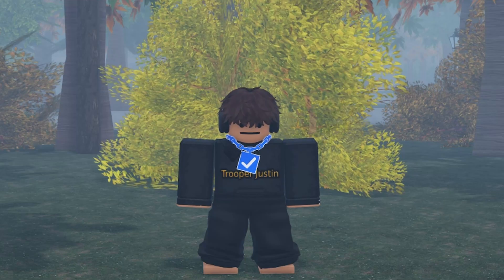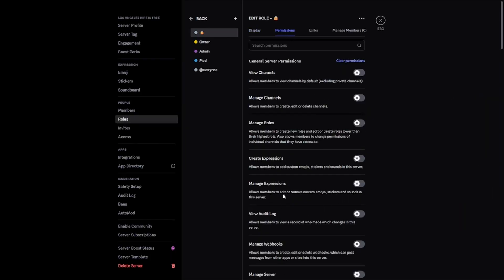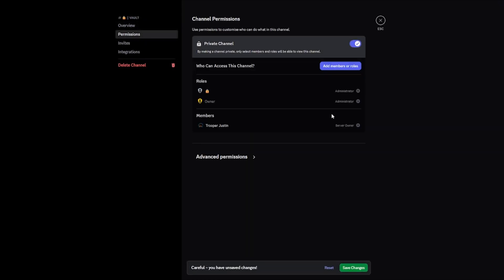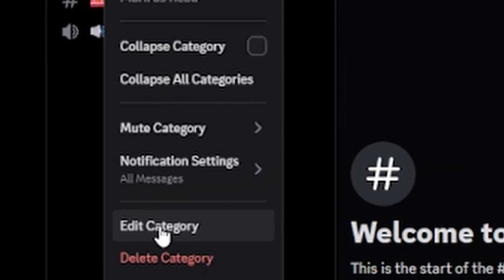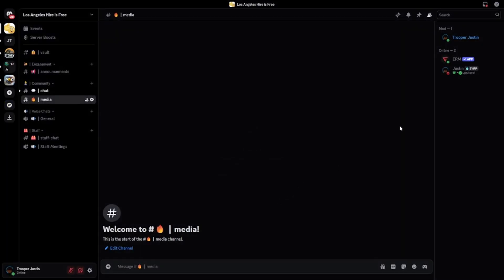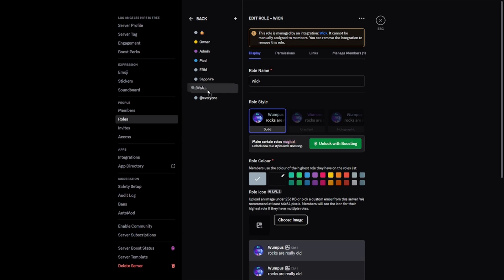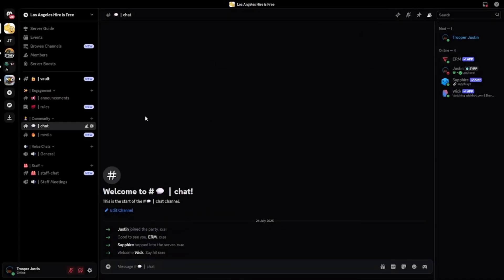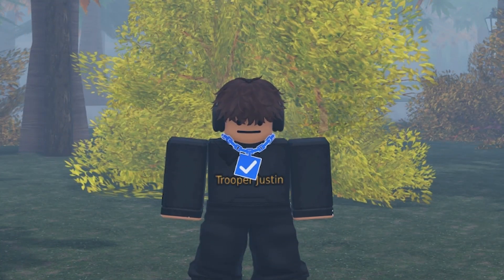Create the Perfect Discord for Your ERLC Roleplay Server!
Want to take your Emergency Response: Liberty County (ERLC) roleplay to the next level? In this video, I’ll walk you through how to set up a professional and organized Discord server for your ERLC community. Whether you’re running a server for friends or planning to grow a full-scale RP group, this step-by-step tutorial will show you everything you need to know!

🔧 What You’ll Learn:
✅ How to create your Discord server
✅ Setting up channels, categories & roles
✅ Best bots for moderation and RP commands
✅ Tips to make your server look professional

⏰Timestamps:
0:00 Intro
0:10 Template and Setup
1:42 Permissions
6:55 Adding Channels
8:06 Bots
11:17 House-keeping
12:14 Enable Community
15:07 Outro